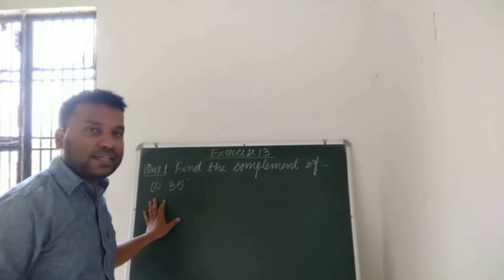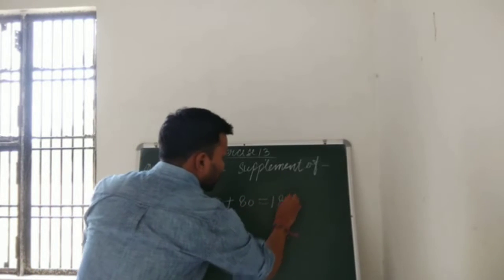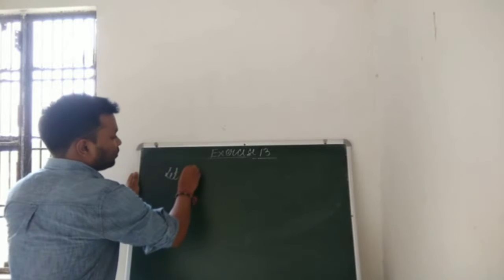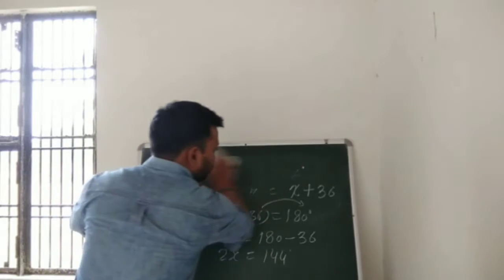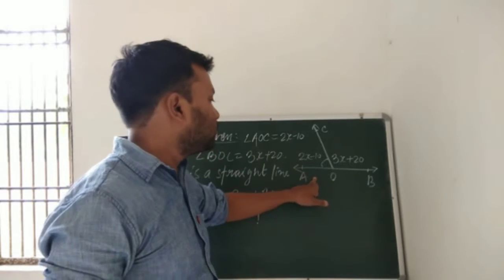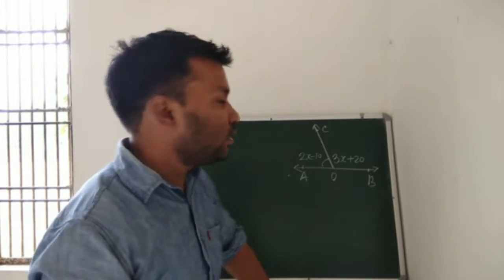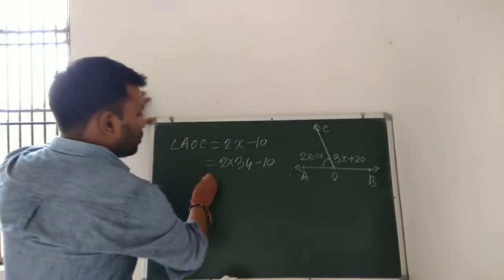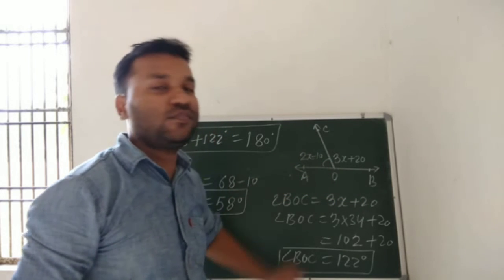Chapter - lines and angles, Topic : Exercise 13